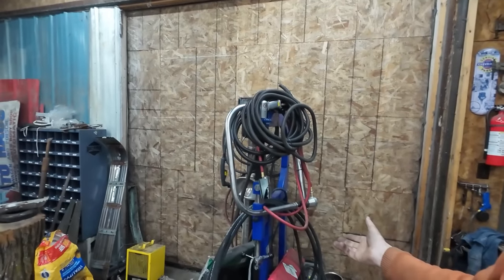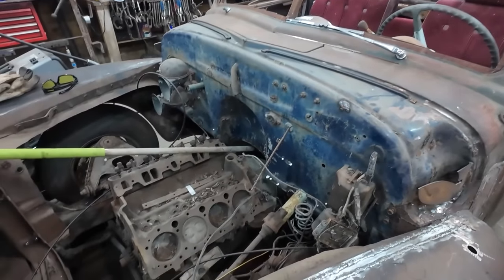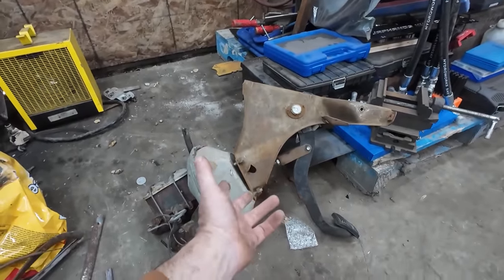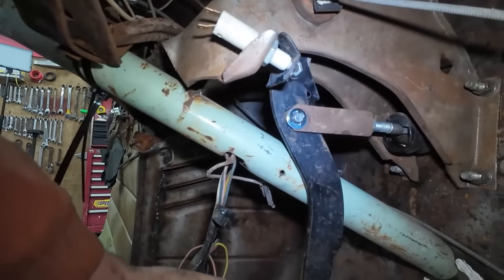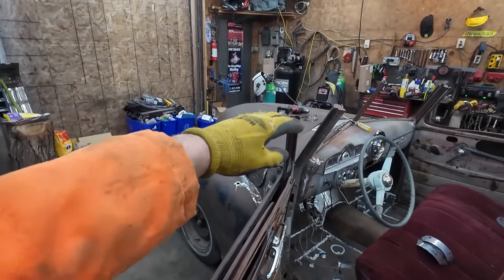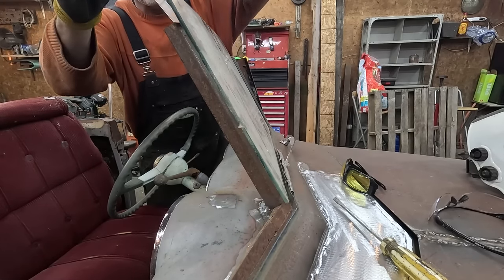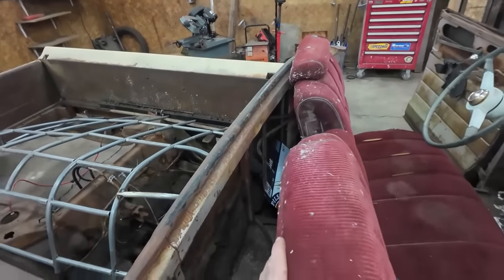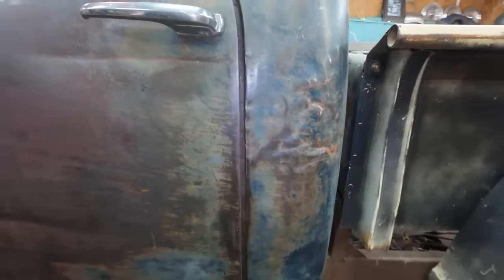Patching the cowl vent and scavenging the yard for parts to install the master brake cylinder.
In this video we work on welding up the cowl vent then move on to installing the master cylinder and pedal assembly. Then patch the floor quick and slap some paint on everything.

Minor Blues for Booker - E's Jammy Jams
Slingshot - Steve Adams
Everything_You_Wanted
Four More Weeks - Vans in Japan
Bumper Tag - John Deley
Swing Theory - Freedom Trail Studio
Mr. Pink - Topher Mohr and Alex Elena

Ship us things if you wish:
Halfass Kustoms
20 Brandt street, Unit 3
Suite #103
Steinbach Manitoba Canada
R5G 1Y2